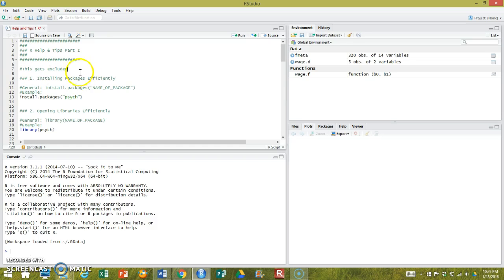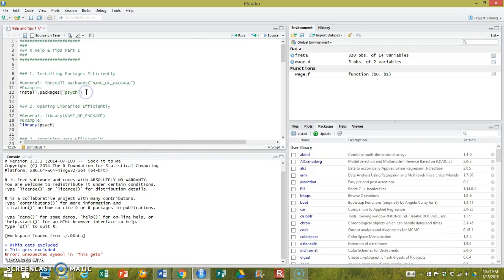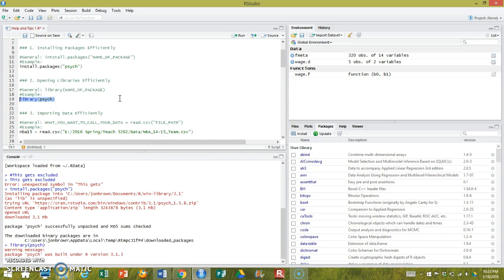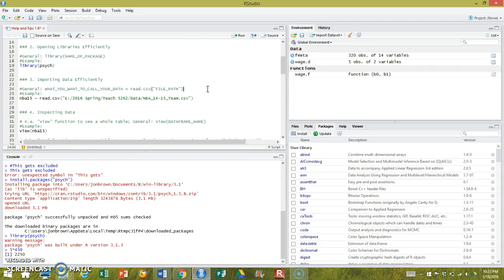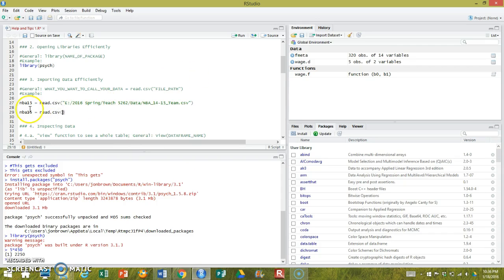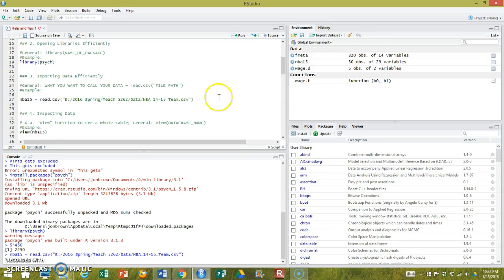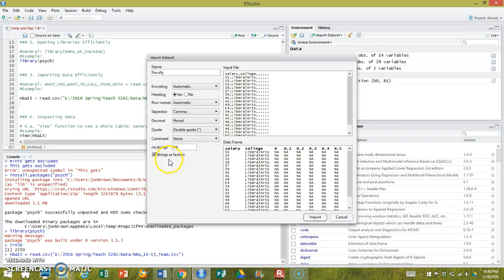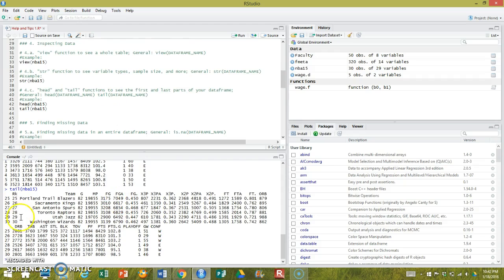Help and Tips 1 Part 1 (EPSY 5262)